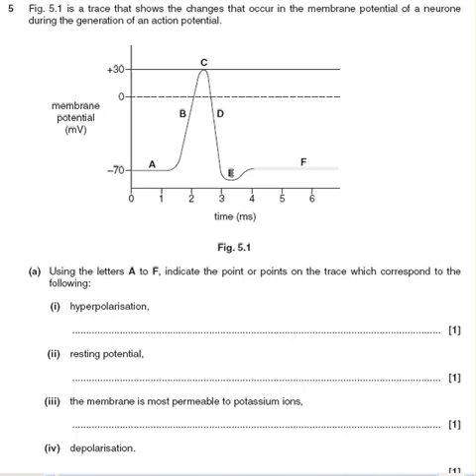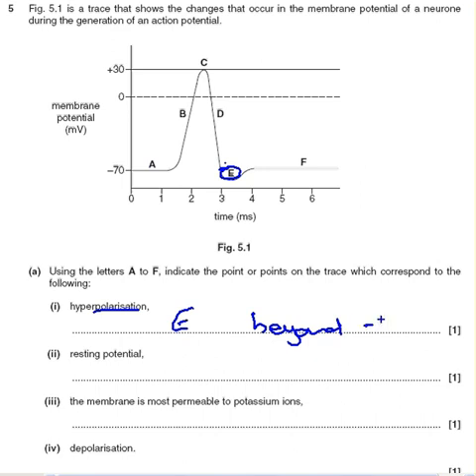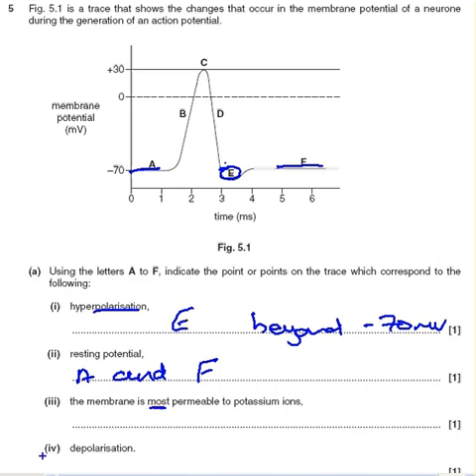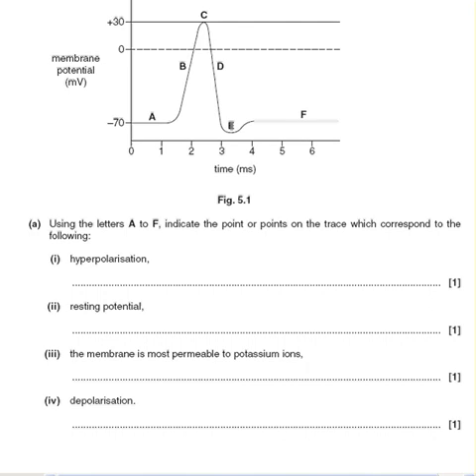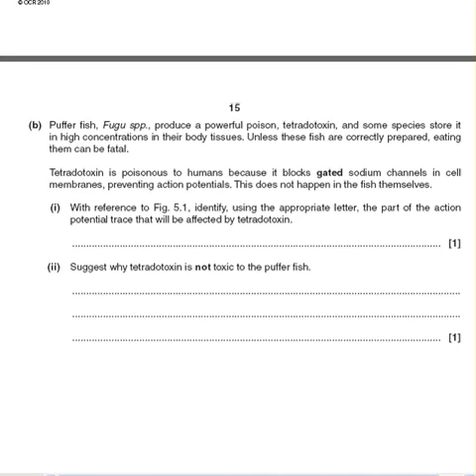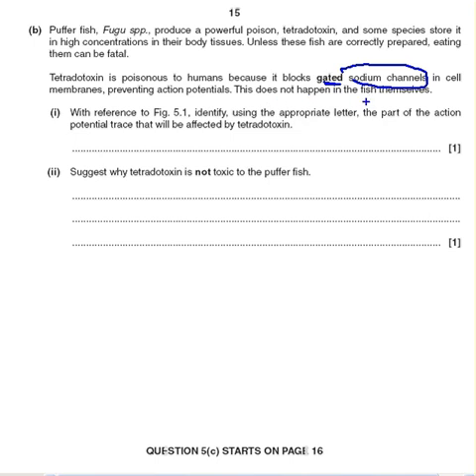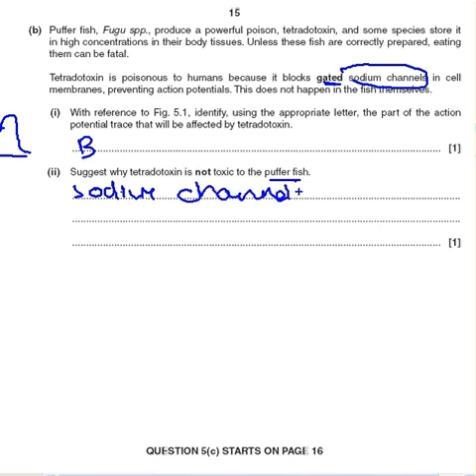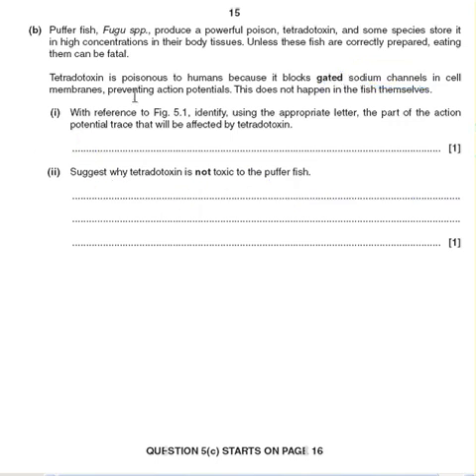Killer stratergies for A level biology revision (past paper exam questions on sodium channels)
A level biology AQA edexcel revision past paper exam questions on sodium channels,  This question looks at an a level biology question based on sodium channels, however the context of the Biology question is unusual.